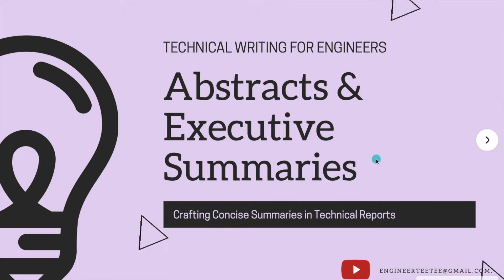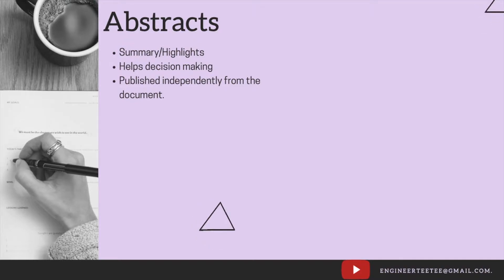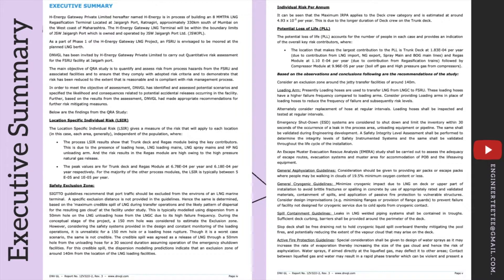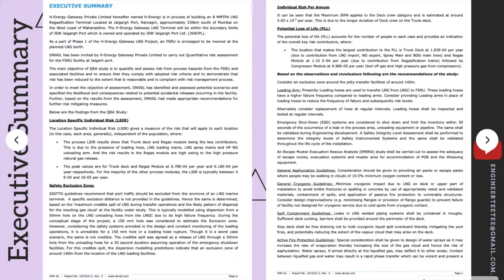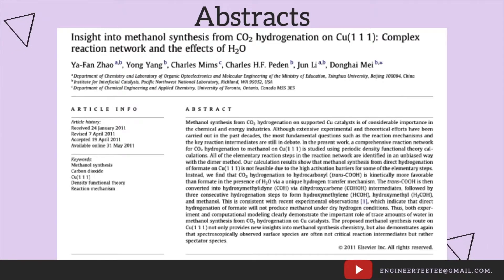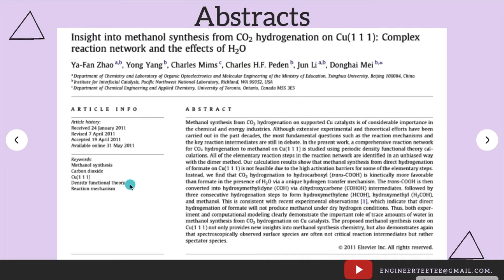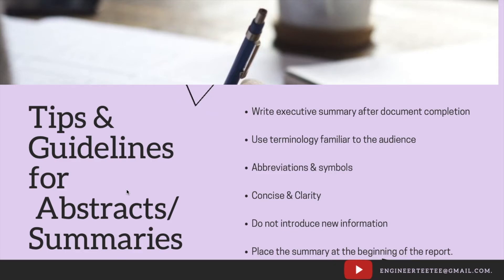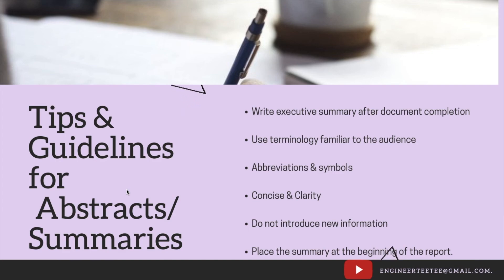Technical Report Writing for Engineers: Abstracts & Executive Summary|| Clear & Concise examples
This video contains all the tips and guidelines you need to write an abstract or executive summary for your engineering technical report/document.

What other sections of your engineering report do you find difficult to construct?